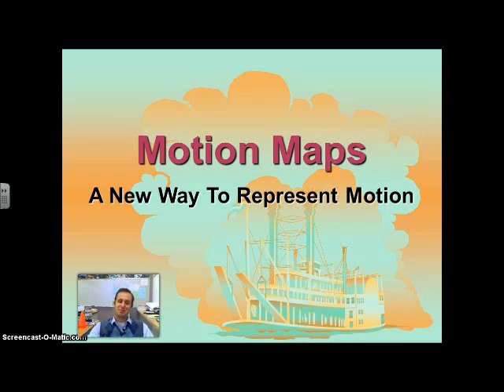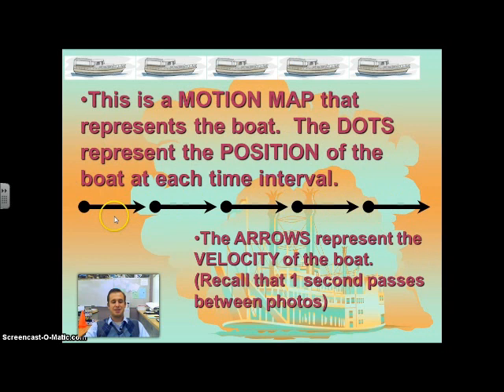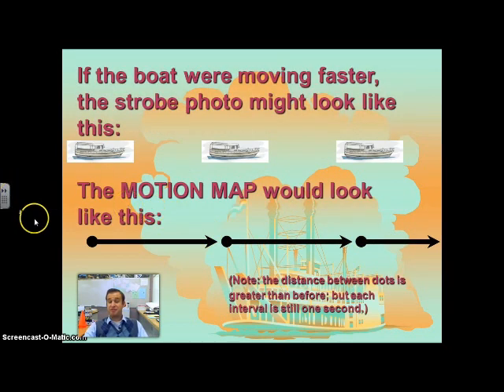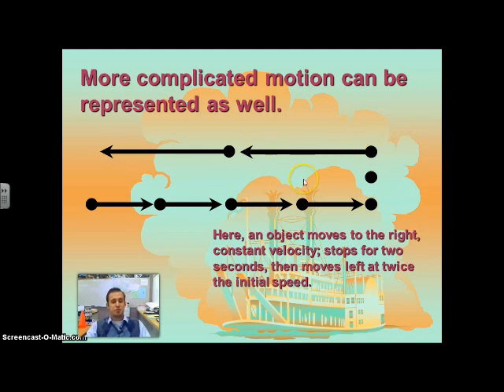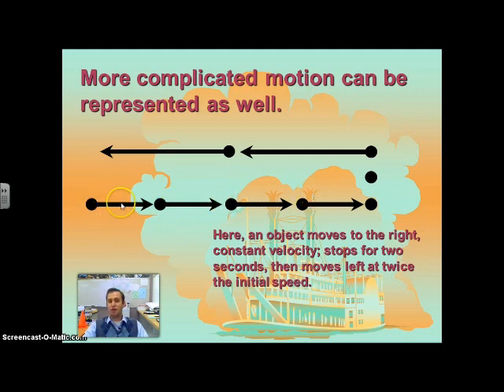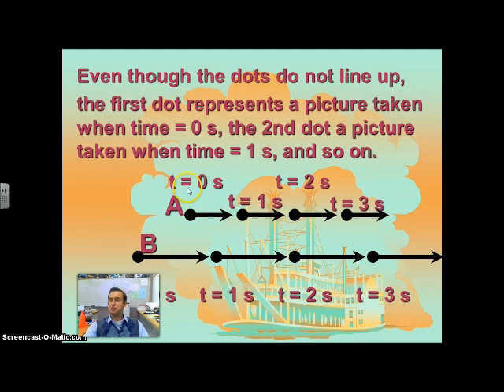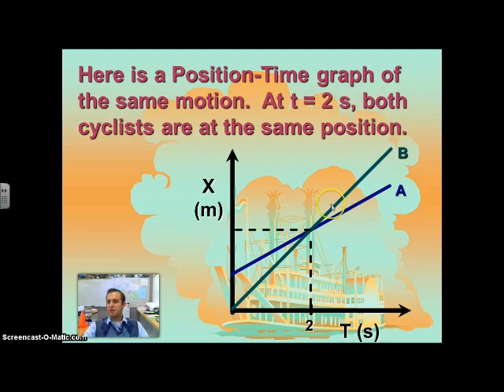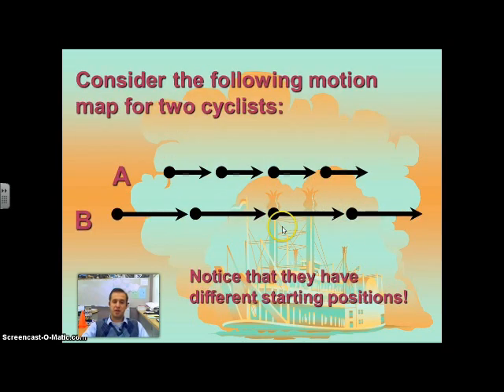Motion Maps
How to read and draw motion maps.